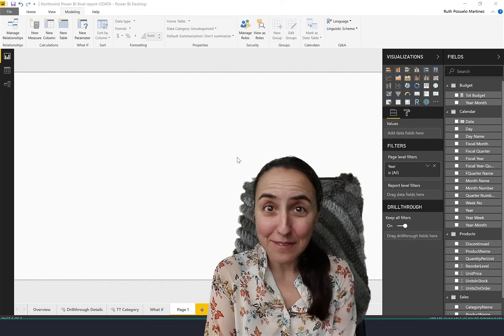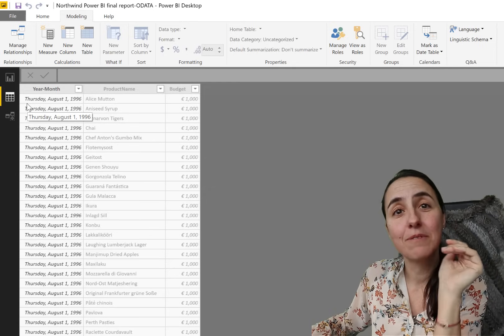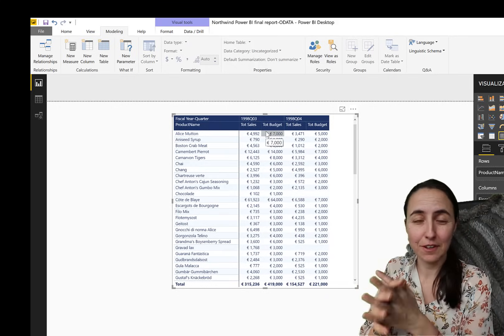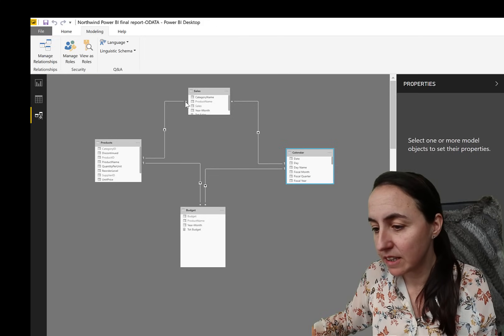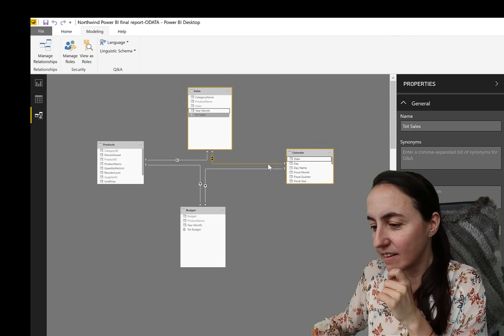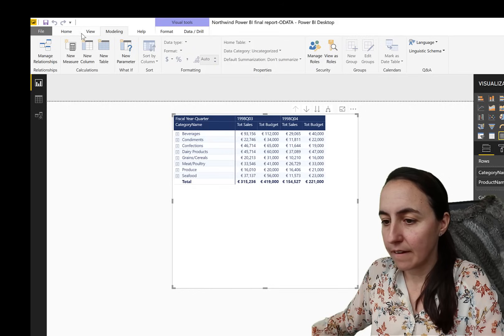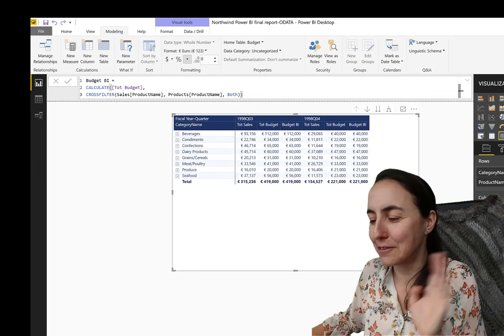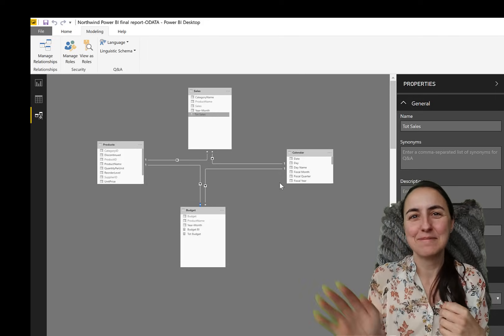DAX Fridays! #121: Avoid bidirectional relationships (brute force method)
In this video, I am going to show you a trick on how to create power bi models like a pro, even when you are a beginner and do not understand modeling very well yet.
You still have to learn how to model in power bi, but this will get you far until you are there.
Happy Friday!